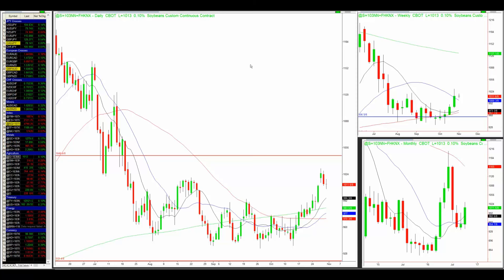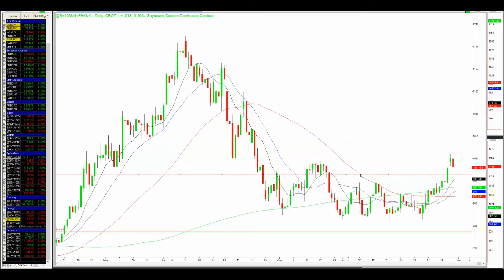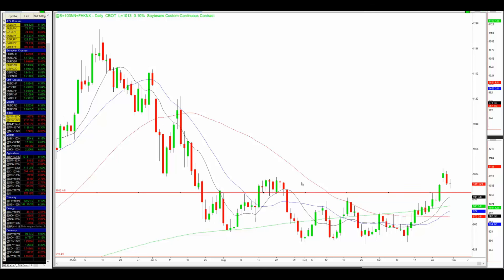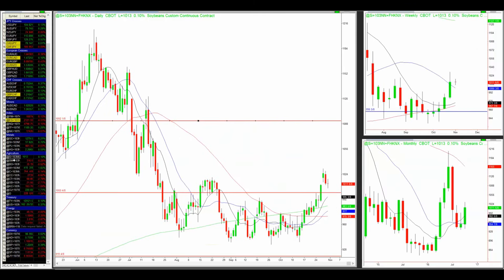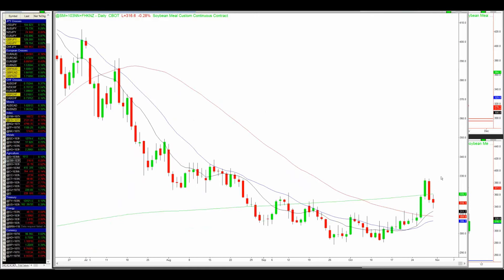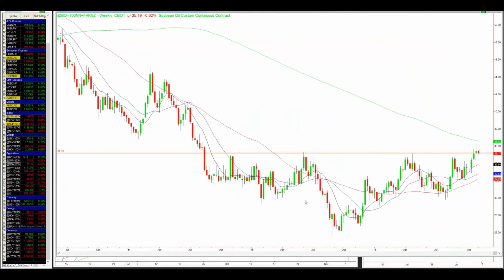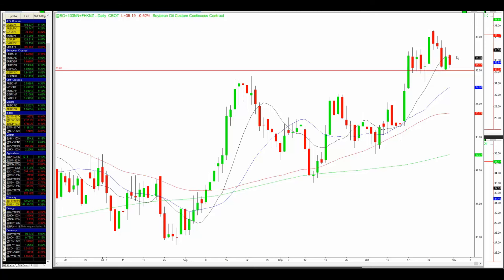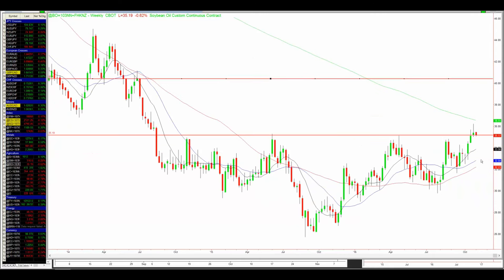Soybean Products Potential Bottoms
Soybean, Soybean Meal and Soybean Oil have found strong support on the weekly chart and broken through major resistance as well. Price has pulled back to retest the same level now. In today's free newsletter, Hao shares his analysis on these soybean products and his trade plans on how to capitalise the potential upward movement.’